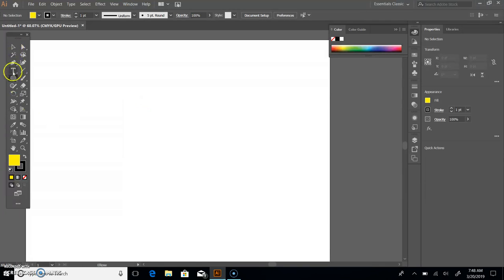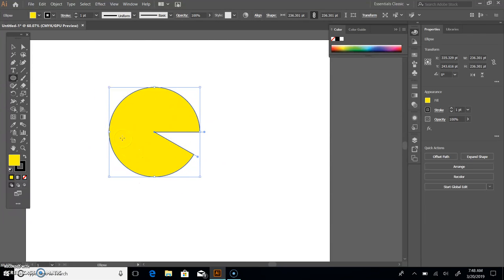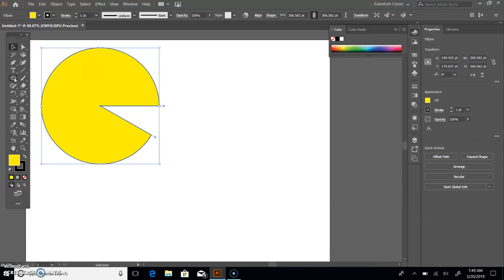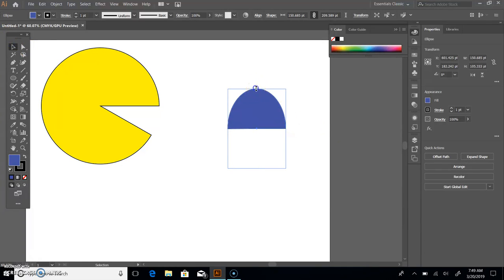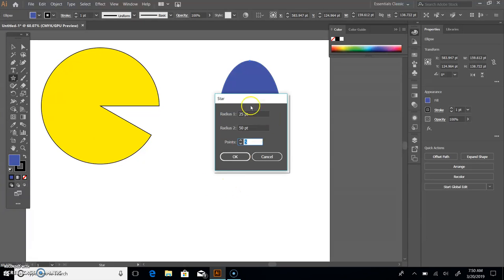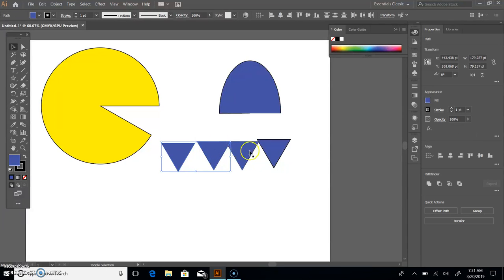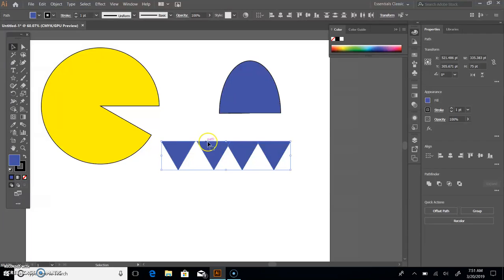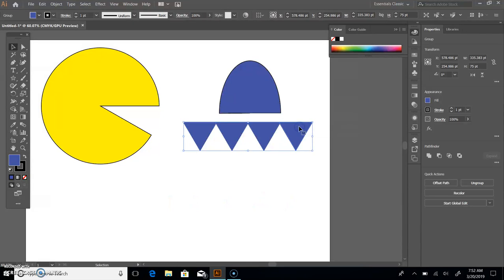pac man ghost